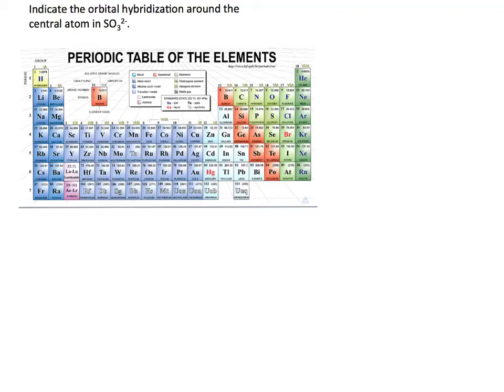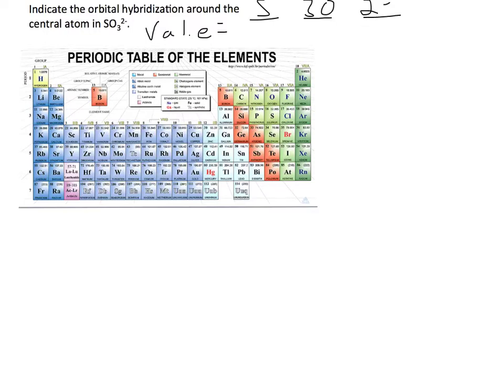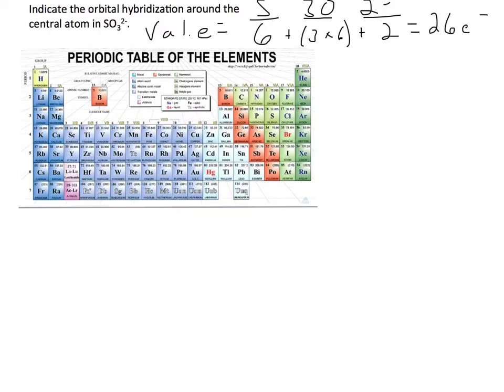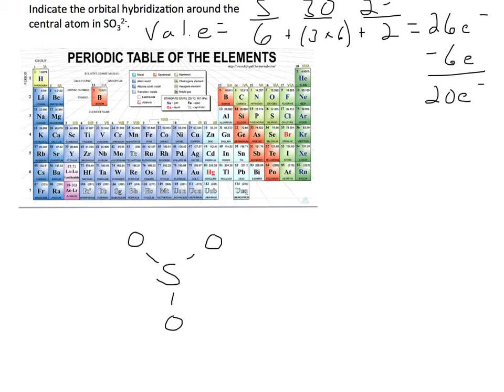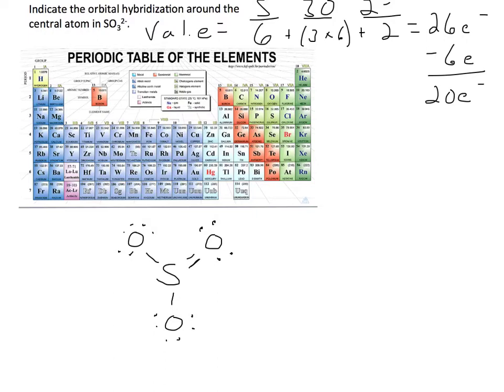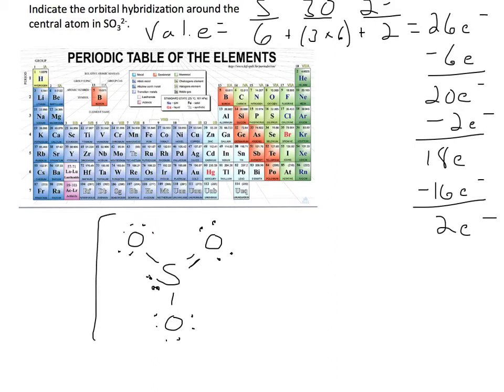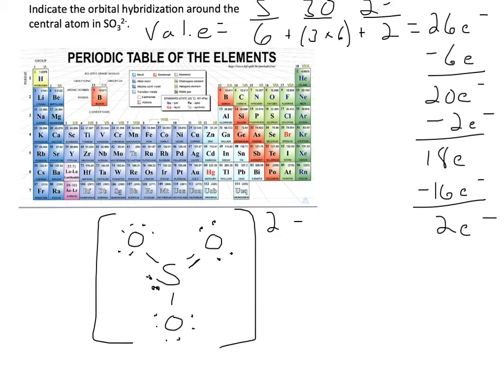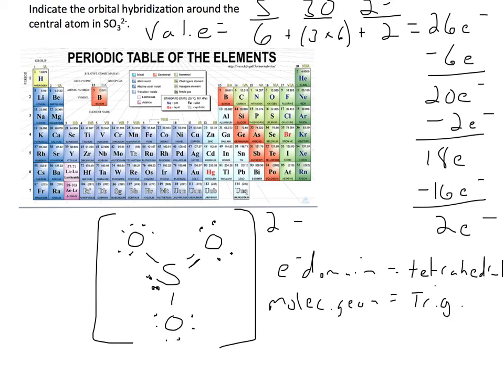Practice Problem 9.5